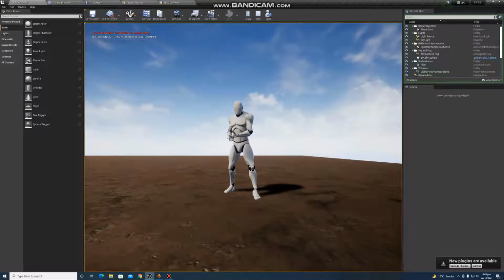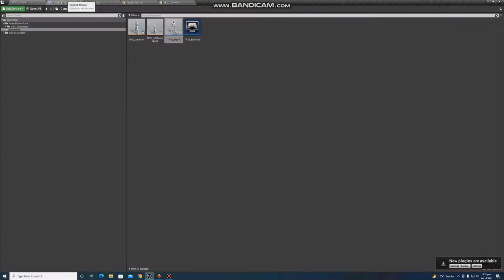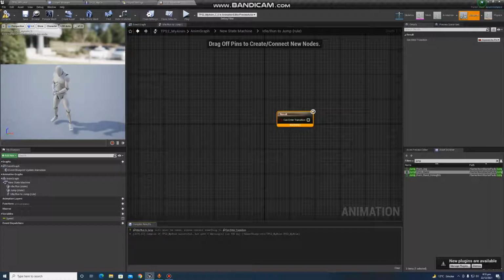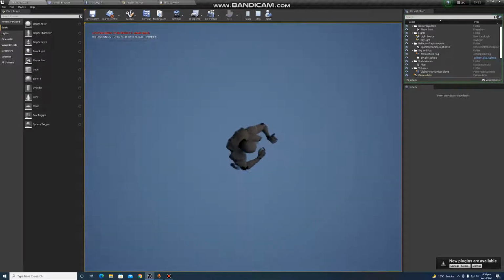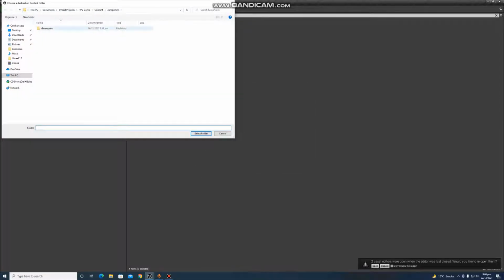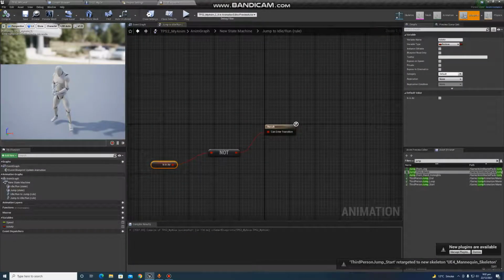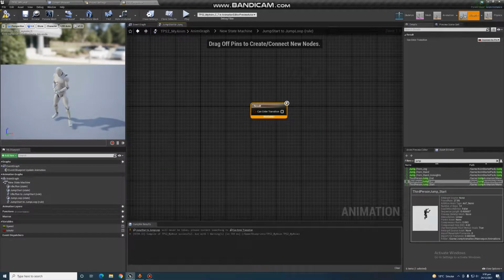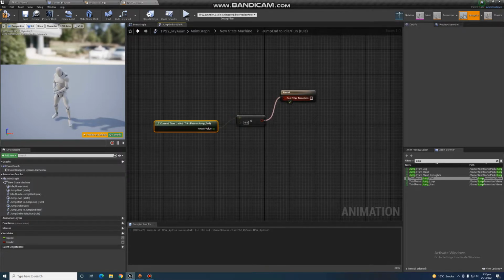How to create Jump and Jump Loop Functionality in Ue4